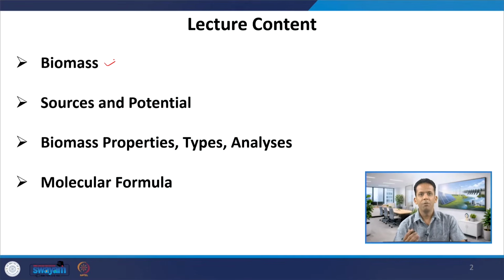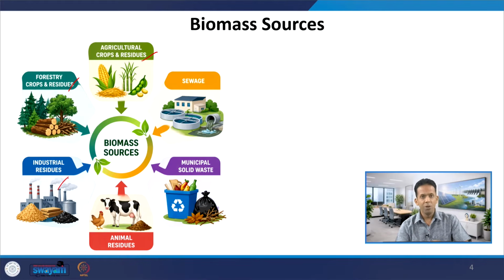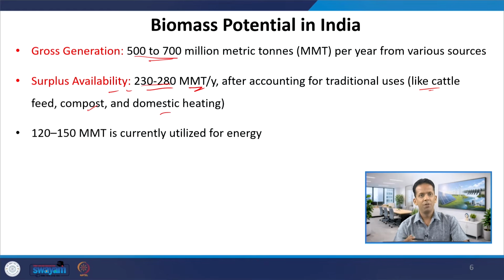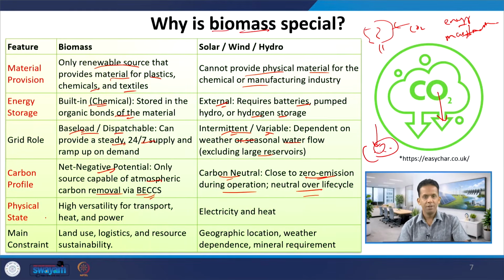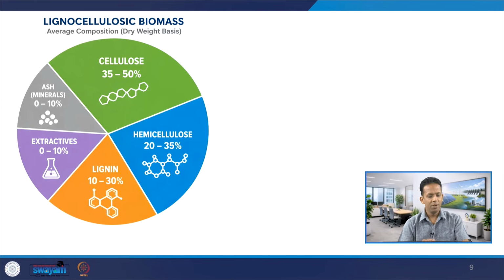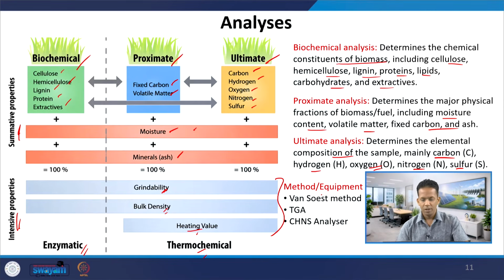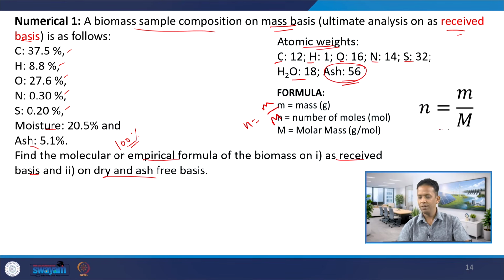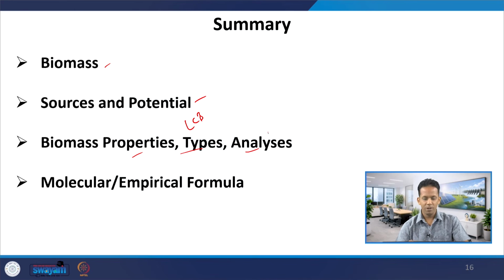Lecture 13 Biomass : Part 1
The lecture video includes Biomass, Sources and Potential, Biomass properties, types and analysis, and practise problem on molecular formula.